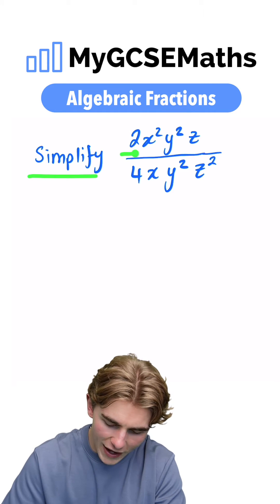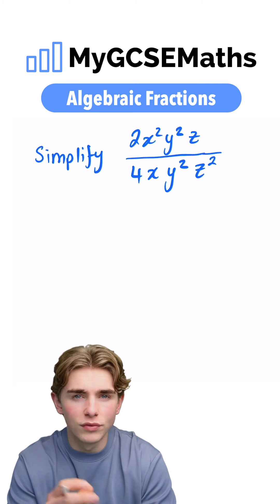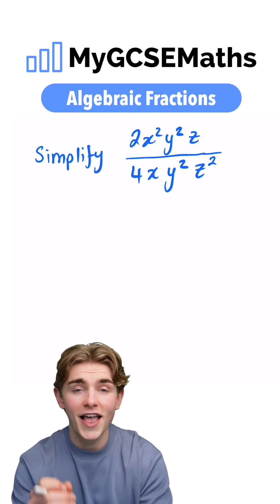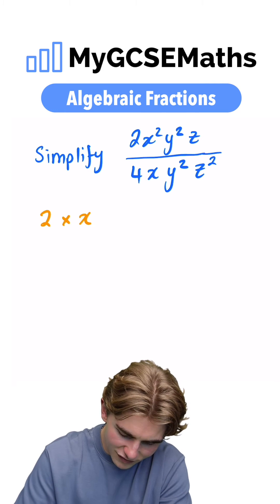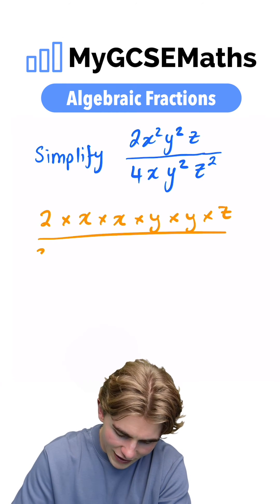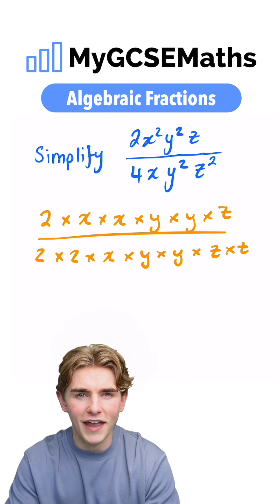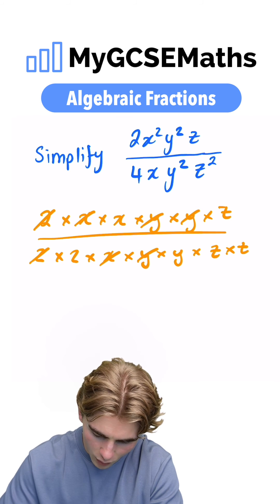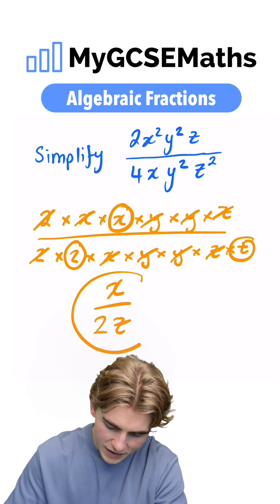Algebraic Fractions | GCSE Maths 2025